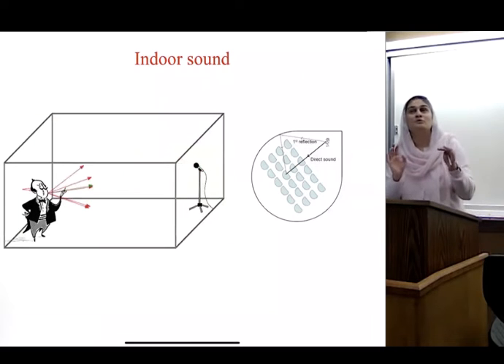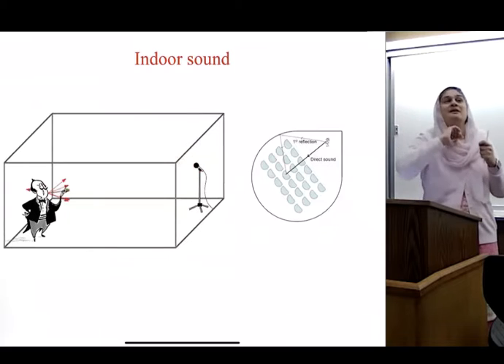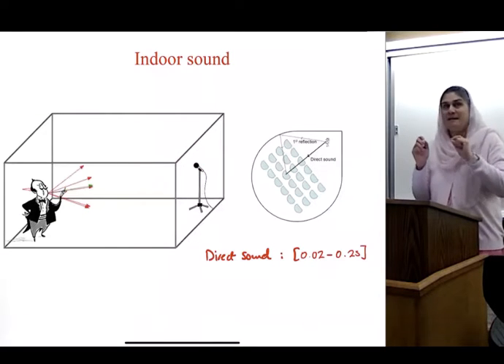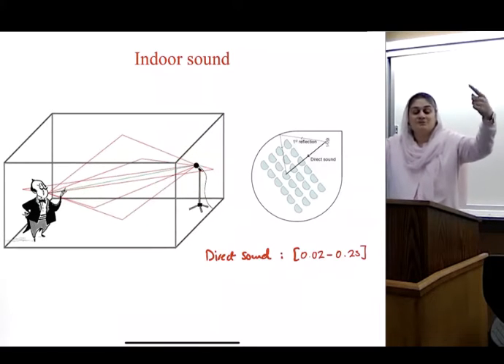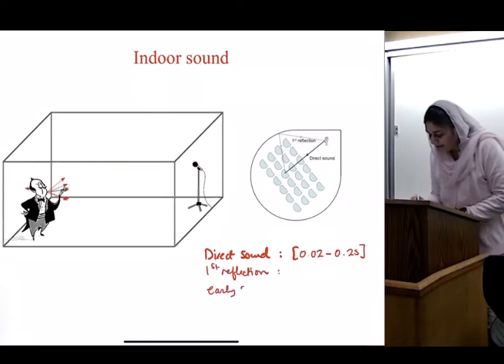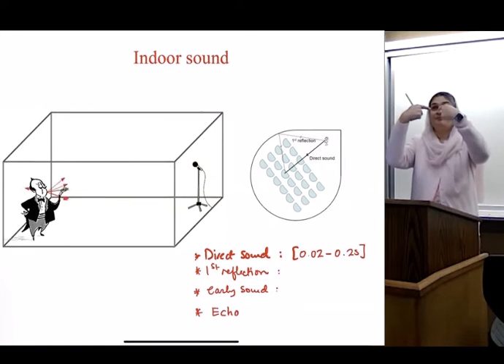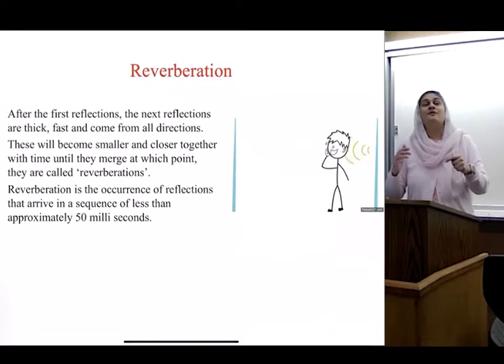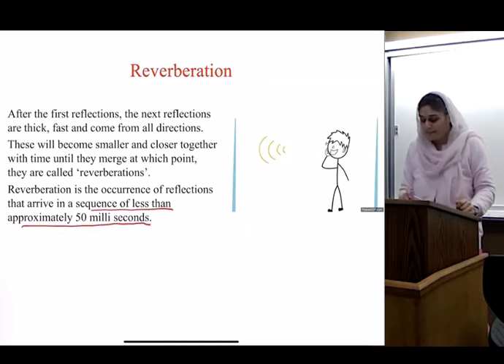Physics of music - Chap 12.1. Sound propagation in rooms